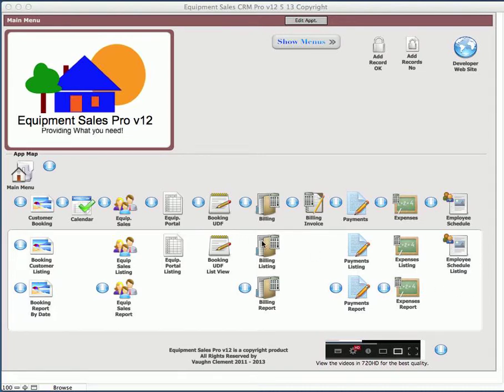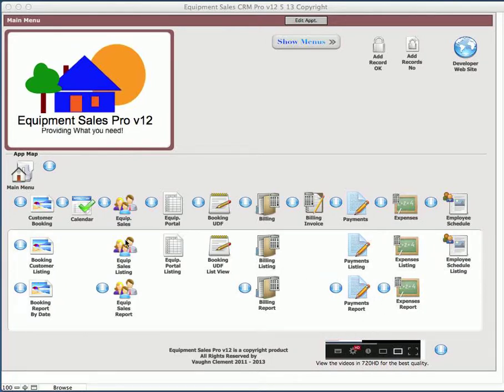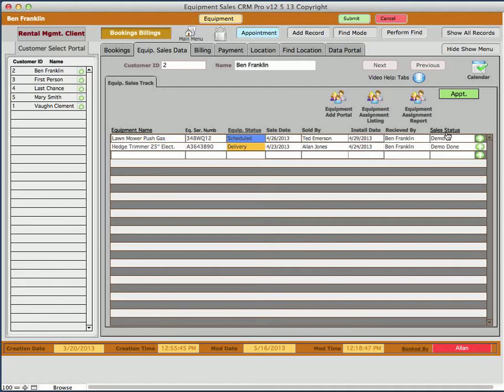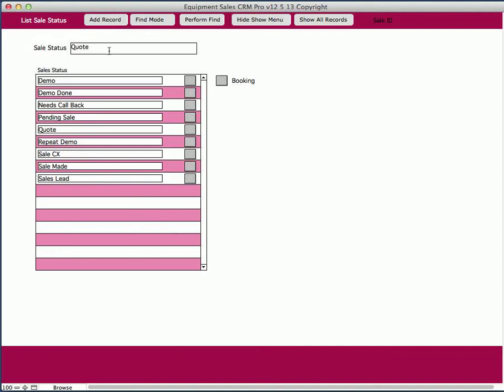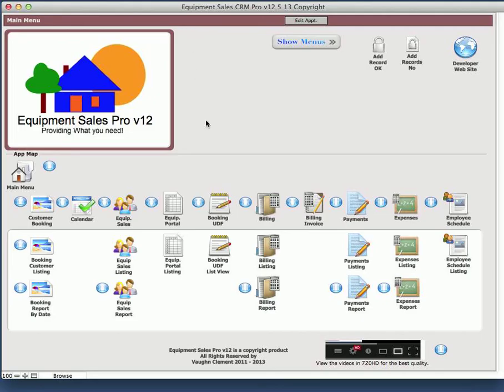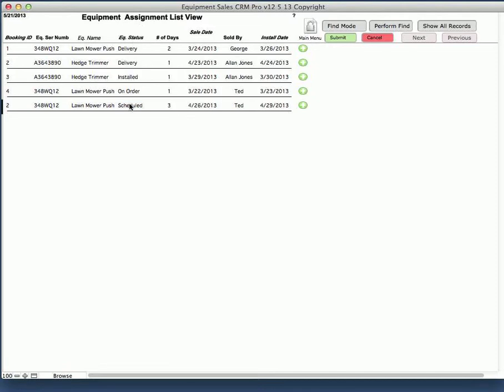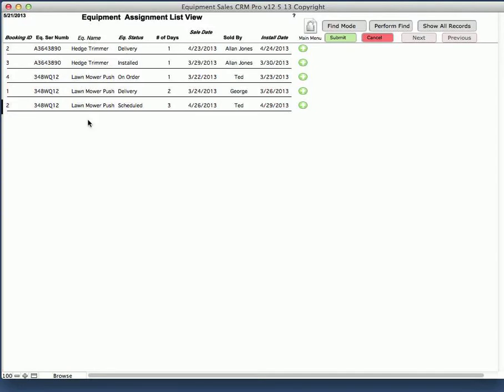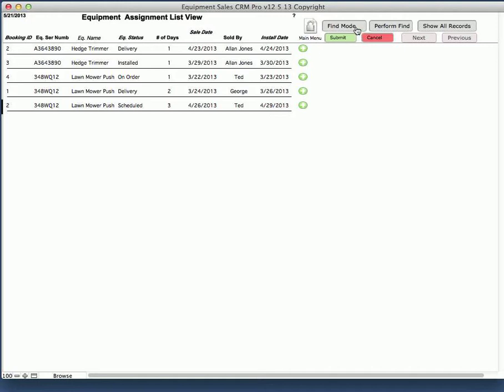Equipment Sales CRM Pro v12 Special Features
In this video help I will cover the Equipment Sales CRM Pro v12  Special Features.